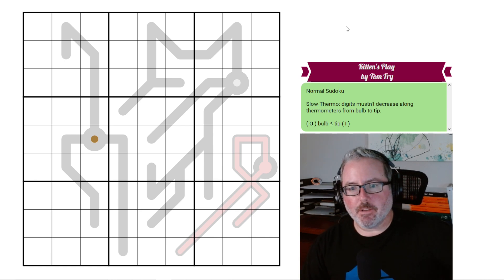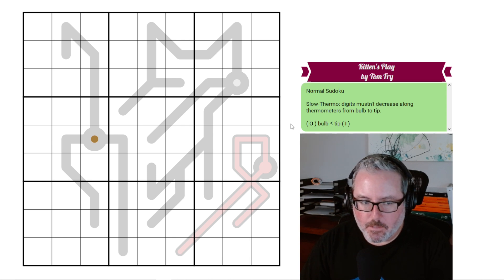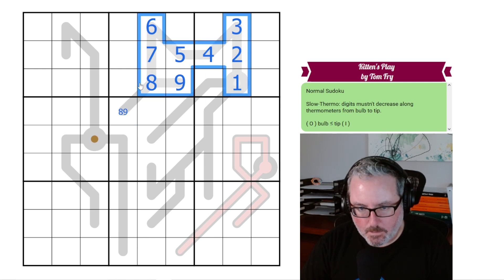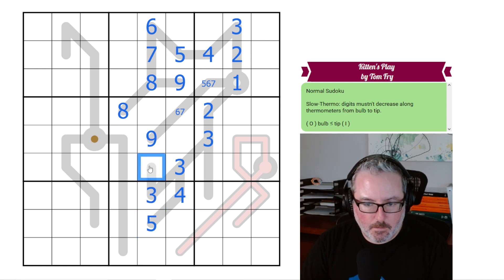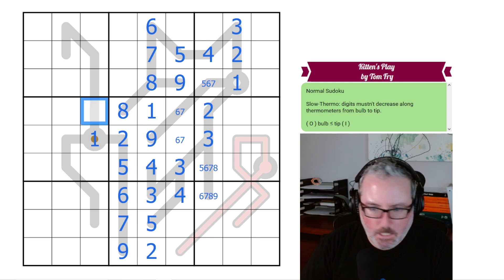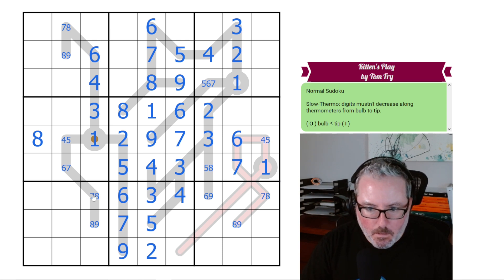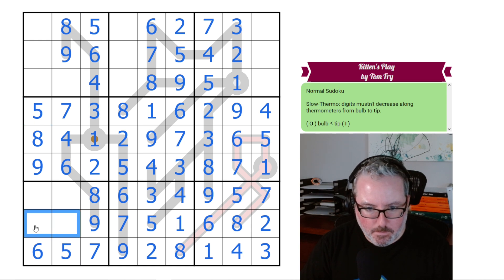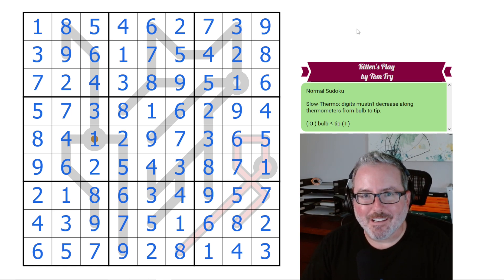A Little bit of Playful fun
Logic Lemur solves 'Kitten's Play' by Tom Fry
A sudoku with Slow Thermos.

Rules:

Slow-Thermo: Digits mustn't decrease along thermometers from bulb to tip.

Video Contents:
00:00 Intro and Rules
02:36 Sudoku Solve
15:20 Outro